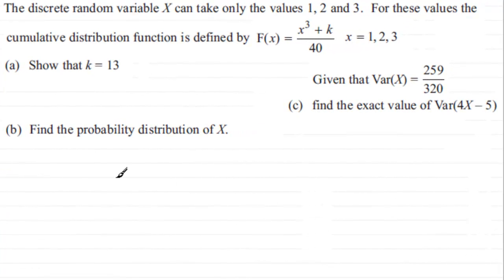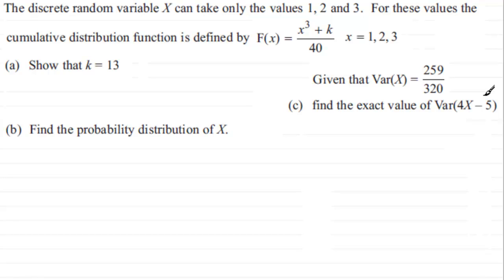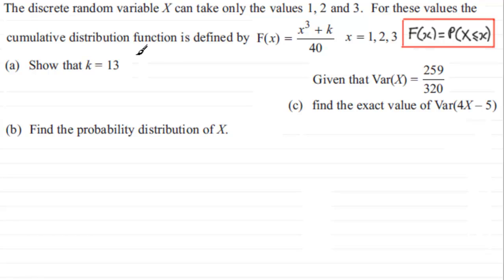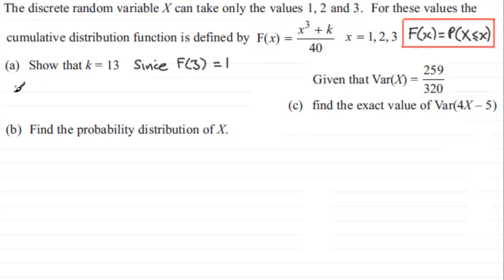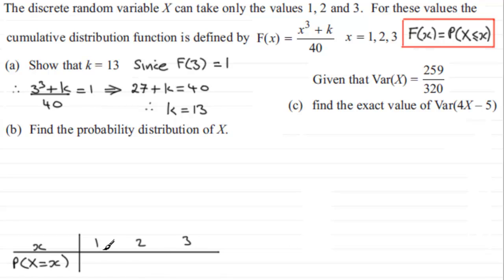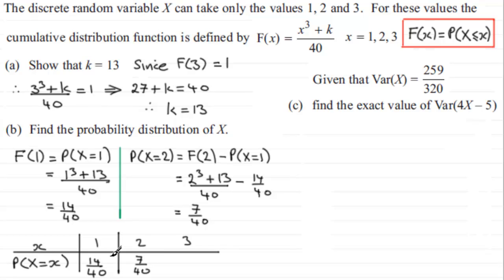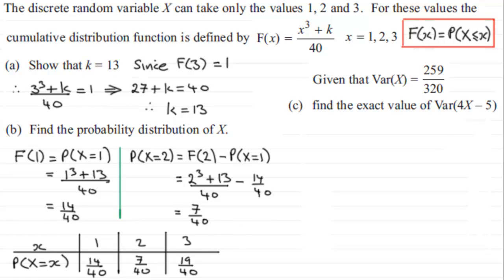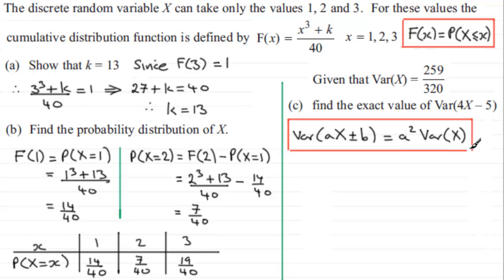Discrete Random Variables : S1 Edexcel January 2013 Q2 : ExamSolutions Statistics Revision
to see other questions in this paper, index, playlists and more maths videos on discrete random variables and other maths topics